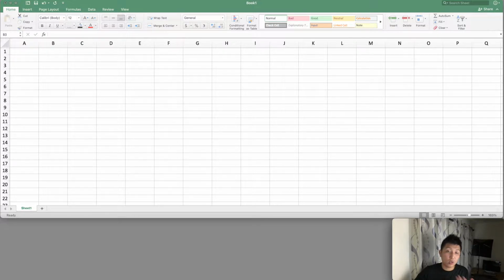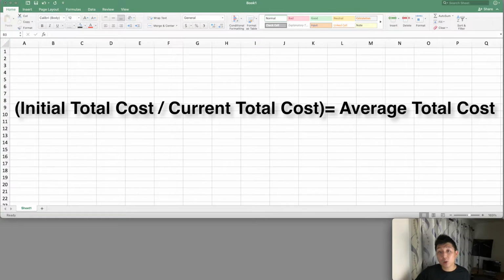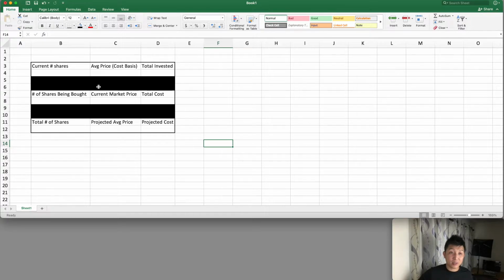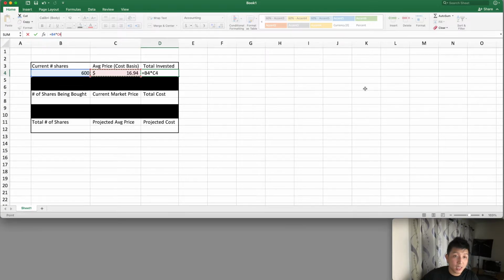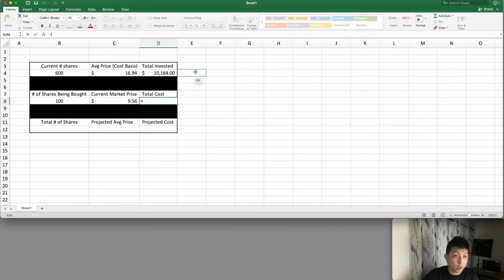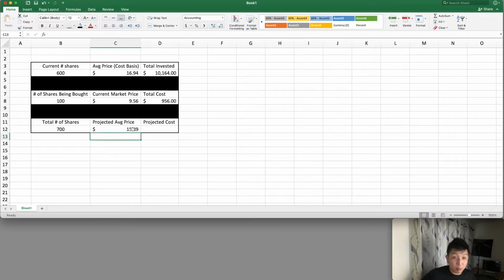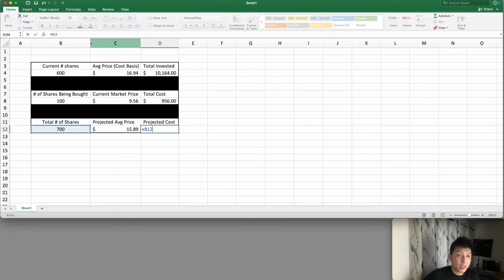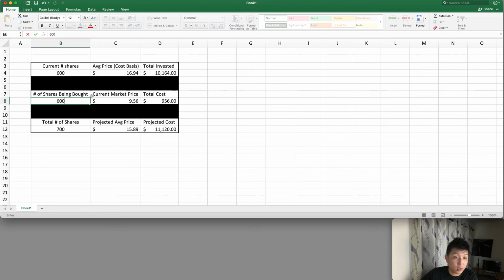How To Create Your Own Dollar Cost Average Calculator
How To Create Your Own Dollar Cost Average Calculator. This is helpful if you want to see your average price per share of a stock or just to see your total amount of money you invested in. This is also great to use if you want to dollar cost average on a bear or bull market. Especially if you are doing a cash secure put or a covered call, you'll be able to see your average price per share so you can understand which strike price to buy and still be in the green. Hope you find this calculator helpful.